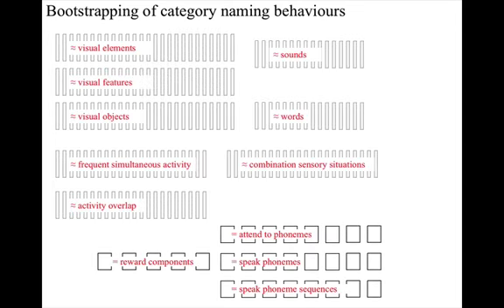L26 4 SleepAndBootstrappingCognition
This is the fourth part of the second of three lectures demonstrating, in terms of anatomy, physiology and chemistry, how speech can be understood, how cognition can be bootstrapped from experience, and how the brain can solve various cognitive puzzles. This second lecture describes, in terms of anatomy, physiology and neurochemistry, how human cognition can be bootstrapped from experience. This part of the lecture describes the role of sleep in managing neuron connectivity in such a way that past experience is used to improve the probability that connectivity exists to support future learning. The next part of the lecture is